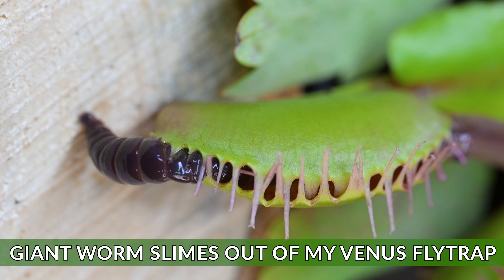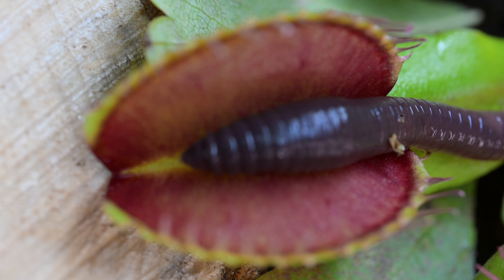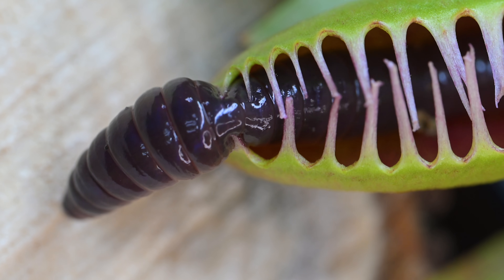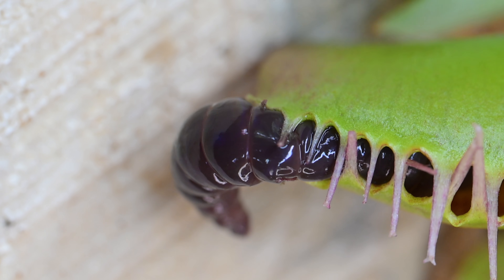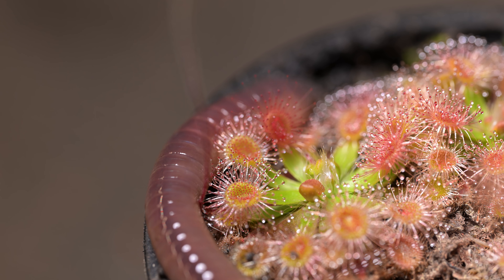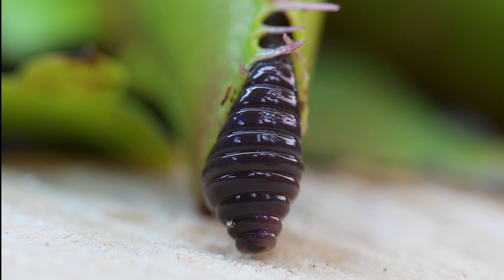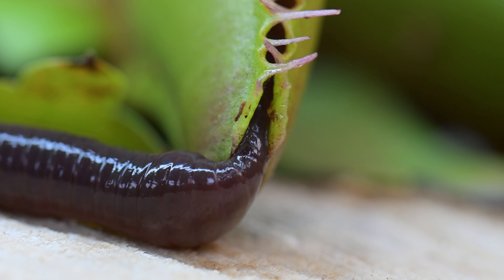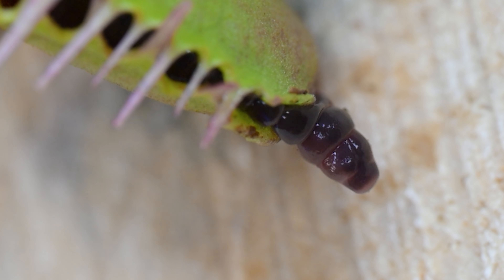GIANT WORM vs Venus Flytrap | A Carnivorous Plant Documentary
My Venus Flytrap (Dionaea muscipula) behaviour is usually associated with fast-moving flying insects, but this encounter shows how carnivorous plants respond to a giant earthworm. In this video, a giant worm moves through my Venus flytrap (VFT) room, interacting directly with multiple traps. The footage explores how a Venus fly trap eats and how it reacts when its trigger hairs are activated.

Filmed in 4K with detailed close-up macro footage, this encounter focuses on the mechanics of Venus flytraps when faced with prey they are not evolutionarily tuned to catch. As the worm moves across leaves and trap surfaces, the video highlights how carnivorous plants assess motion, pressure, and timing before committing to closure.

I narrate throughout the video to create an observational look at carnivorous plant behaviour, offering insight into how Dionaea muscipula reacts to unusual prey in a controlled environment. It is a focused Venus flytrap mini-nature documentary that prioritises real behaviour and close observation.

Filmed in the Flytrap Plant Den. Remember...Stay Crazy, Stay Wild, and Stay Free!

This Venus flytrap (Dionaea muscipula) video follows a giant worm interacting with a VFT, showing how carnivorous plants respond to slow, ground-moving prey rather than flying insects. It explores Venus flytrap trigger hairs, carnivorous plant sensitivity, delayed trap closure, unusual feeding behaviour, and how flytrap plants react differently to worms compared to typical insects.